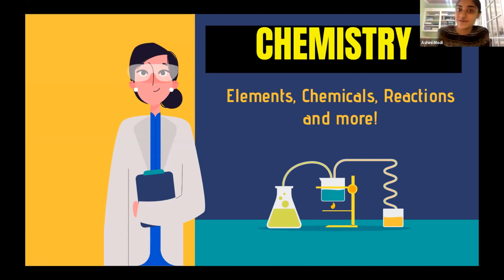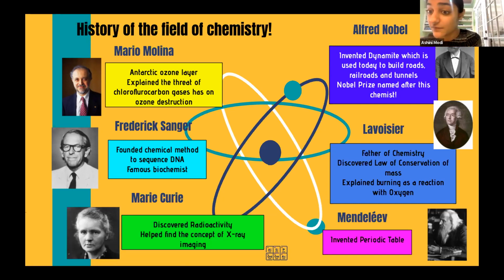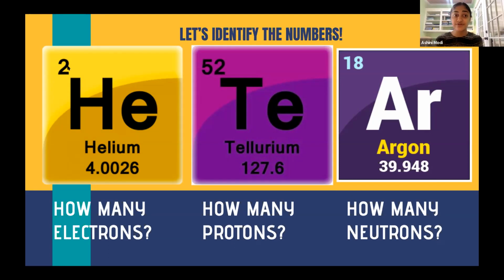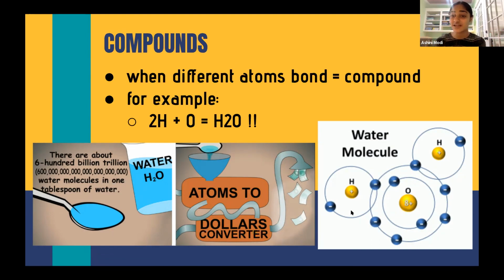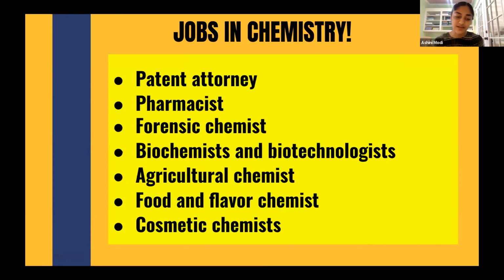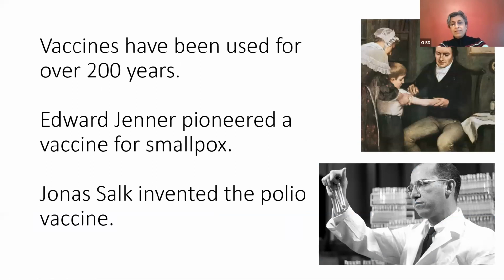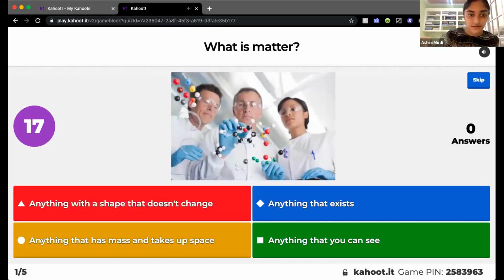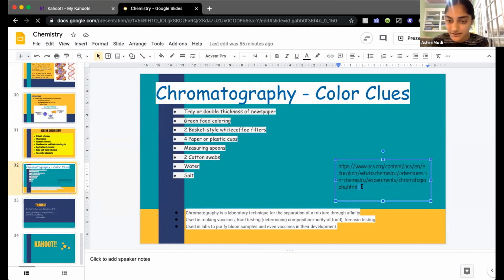STEM Mentoring with Ashini Modi: Chemistry 101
Shreve Memorial Library and Students to Scientists founder, Ashini Modi, partnered to present virtual science, technology, engineering and math (STEM) mentoring sessions. Each session introduces elementary and middle school students to a different STEM field and helps them to conduct science fair projects of their own. In this session, Ashini teaches students all about the field of Chemistry. Recorded via Zoom 1/9/21.